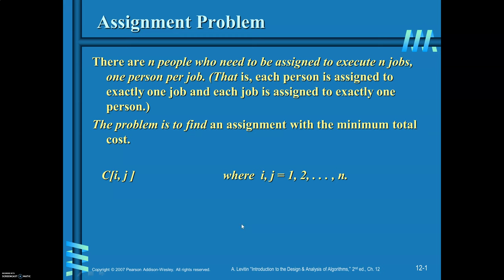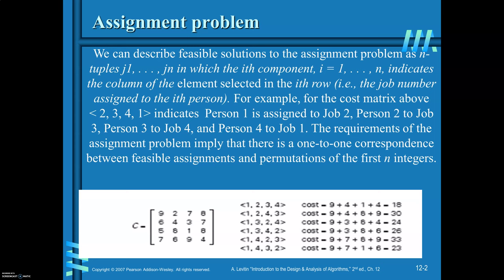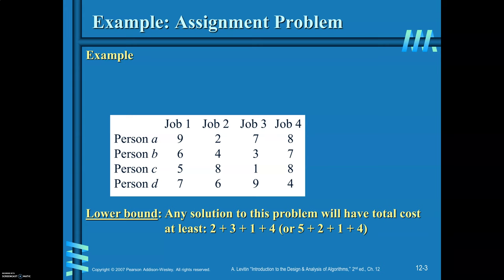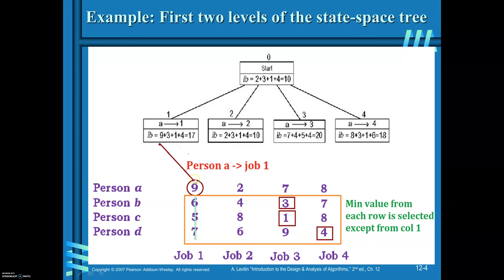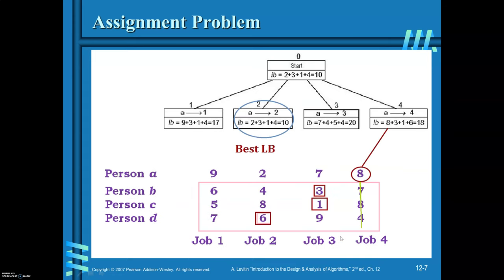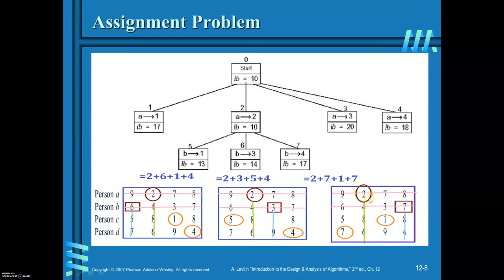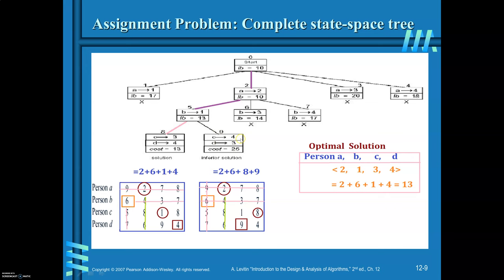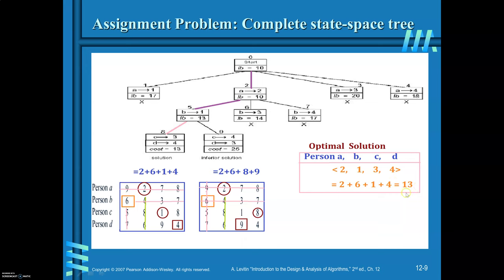Branch&Bound AssignmentProblem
Assignment Problem